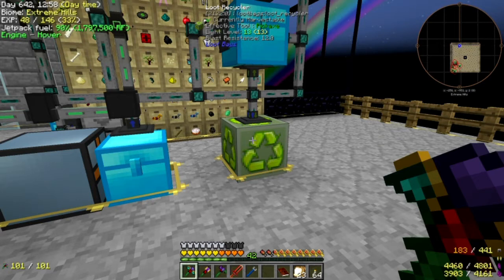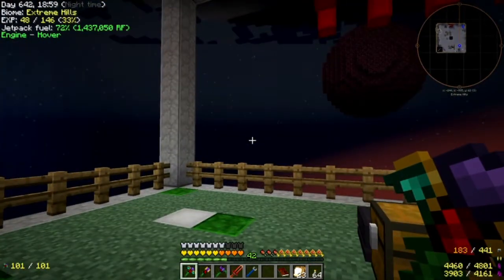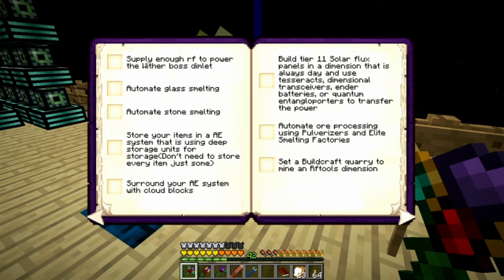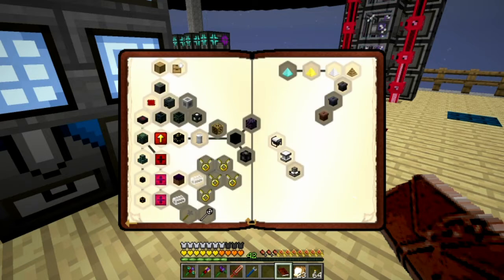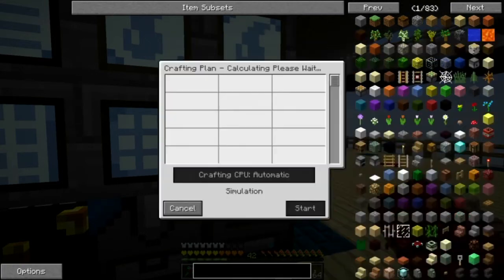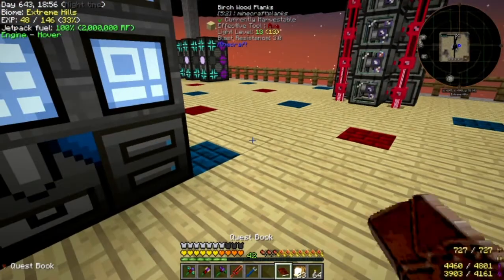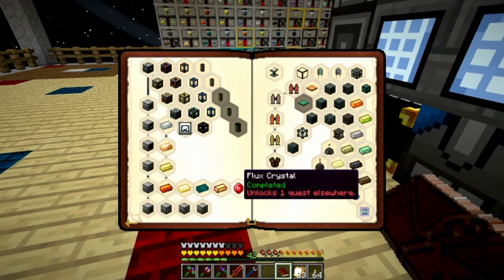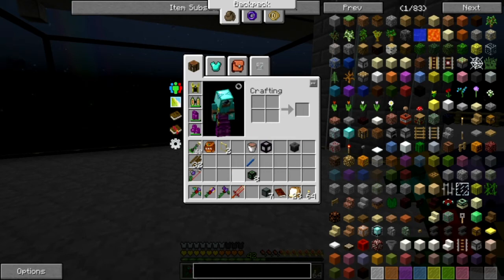Project Ozone 2 Titan Mode, Episode 22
Some progress to report in both HQM quests and Simple Achievements today.  Lots of progress on some utility items that will make life easier going forward.